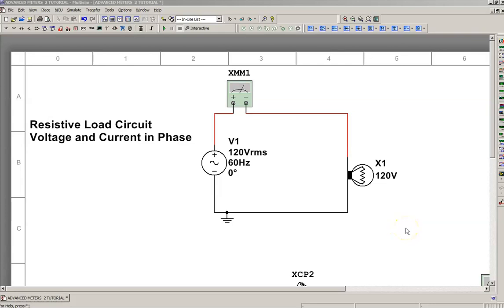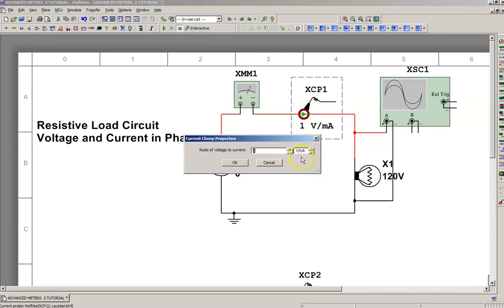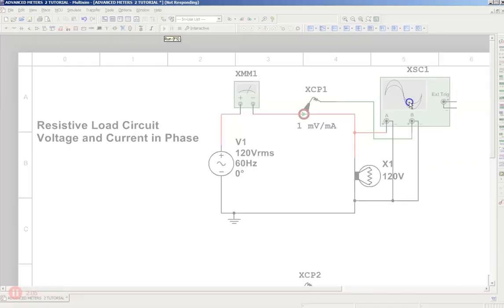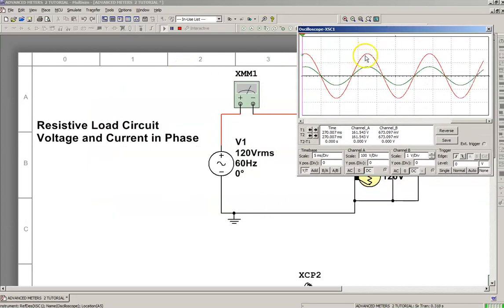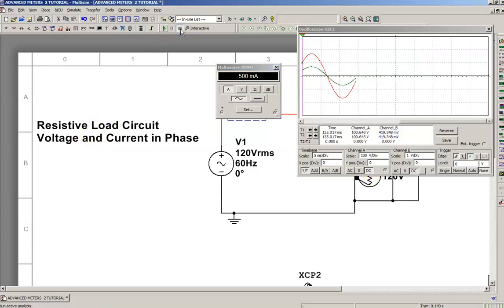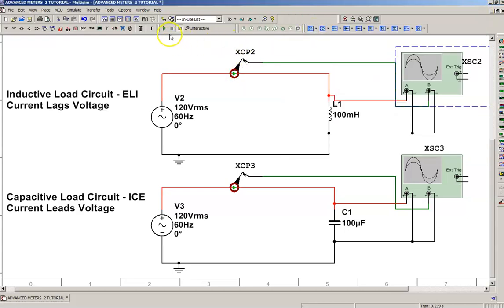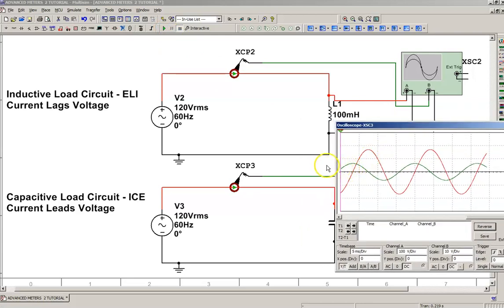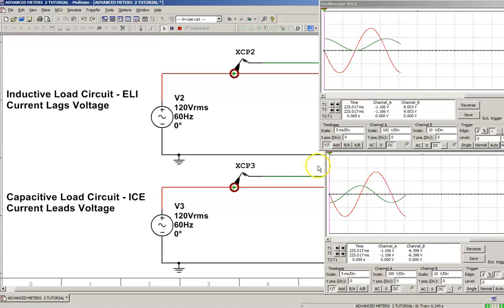ADVANCED METERS 2 TUTORIAL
How to use a 2 channel oscilloscope to measure current and voltage in resistive, inductive and capacitive AC circuits.